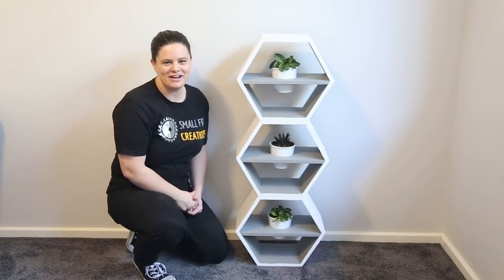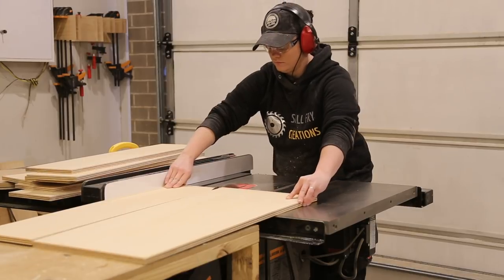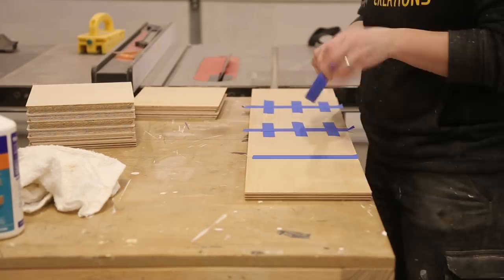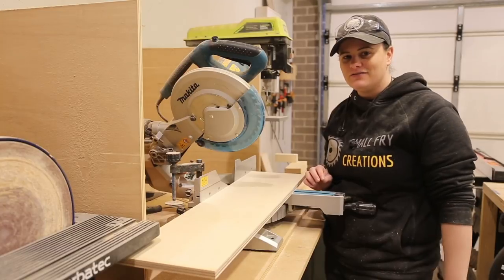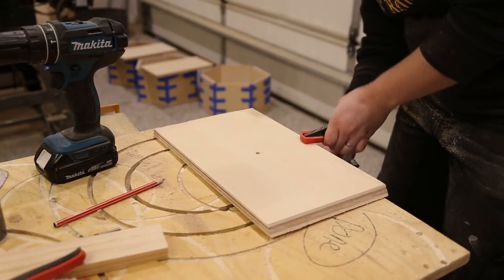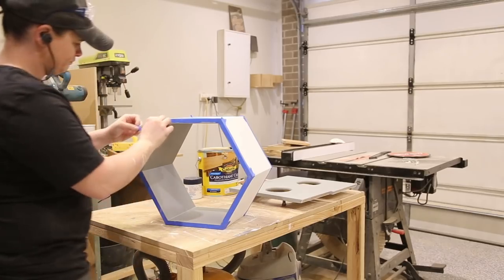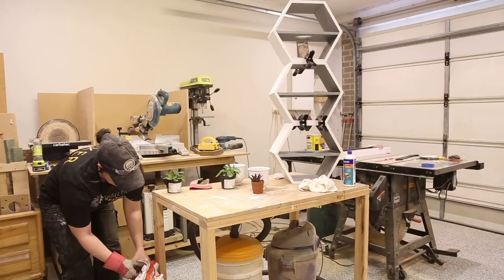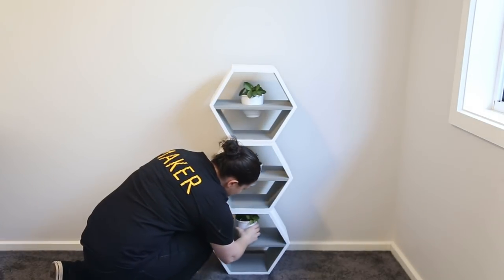DIY | Indoor Hexagon Planter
This week I tackled another indoor planter. I made 3 hexagons out of plywood and glued them on top of each other.

The hexagons are 200mm deep and each piece of the hexagon is 200mm long. You can make your hexagon any size you like. The only thing to remember is you need 6 pieces the same size to make your glue up a breeze.

I'm using 18mm plywood but you could use any material you like.

The plants were purchased from Ikea and are the perfect size for the pots.

AUSTRALIA:
Triton Router